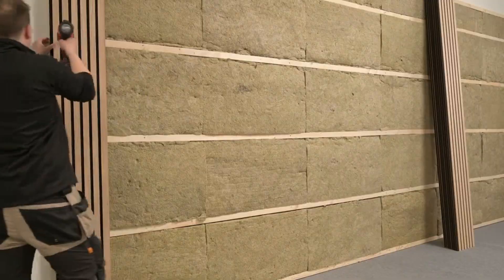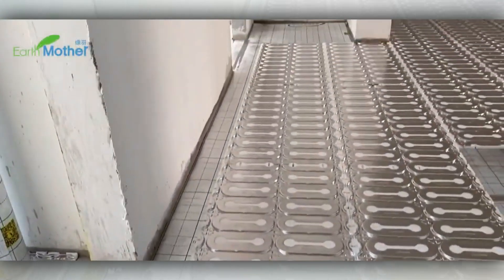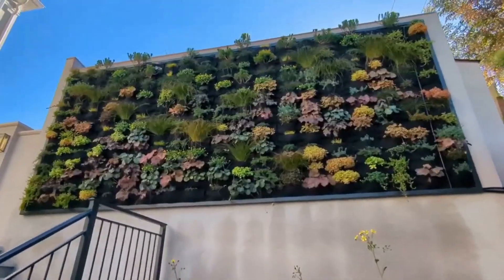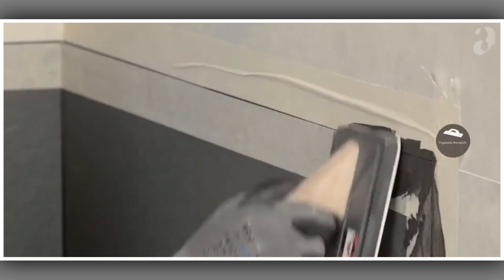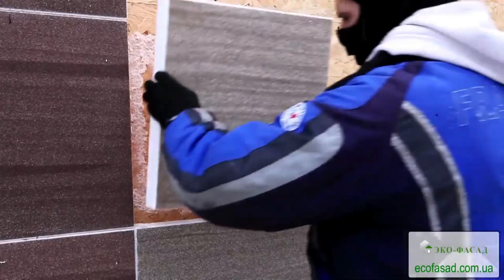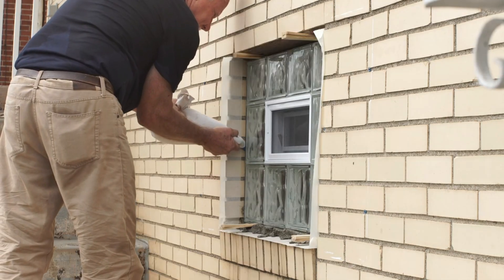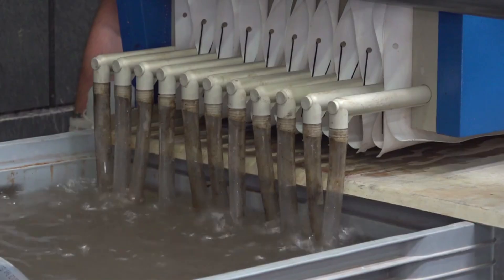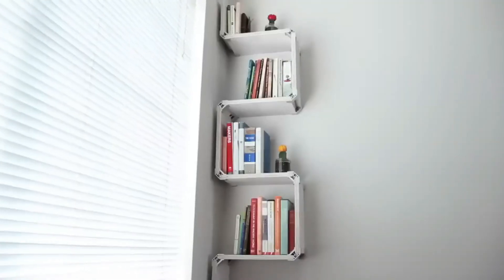CONSTRUCTION TECHNOLOGIES THAT HAVE REACHED A NEW LEVEL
Construction technologies encompass innovative methods, tools, and practices used in the building industry to enhance efficiency, safety, and sustainability. These advancements range from modern materials and machinery to digital tools that streamline construction processes.

Through meticulous research, we have listed and combined the best Construction technologies and tips with effective narratives that will help you elevate your construction ideas. Enjoy!

00:00 - AKUSTIKPANEEL NORDJE
01:05 - EASYSTONE
02:03 - EARTHMOTHER DRY FLOOR HEATING
02:54 - RECTOR RECTOLIGHT
03:43 - LIFEWALL
04:34 - U-PANEL
05:25 - ACQUABELLA SHOWER TRAY
06:31 - ARBORSYSTEM
07:26 - ECO-FACADE
08:30 - ALPOR
09:36 - REDI2SET GLASS BLOCK
10:34 - MODULESCA
11:32 - DRYSTACK
12:33 - ECSOEN ICF
13:27 - PLAYWOOD

Our Production Process for a single video takes 1 day to make including:
- We pride ourselves in curating diverse internet footage into cohesive video storylines, ensuring substantial value for our audience.
- Our process begins with crafting an engaging script, carefully reviewing it for originality and sustained interest.
- The narration phase involves our narrator delivering the script alongside selected footage, achieving the right tone through multiple takes for a seamless fit.
- Our editor selects the most fitting clips or footage, using premier editing software and carefully chosen music to enhance the video's mood.

The final stage involves a detailed review lasting about a day and a half, ensuring high-quality content that adheres to guidelines. We deeply appreciate your support in delivering the best for our audience. Thank you.